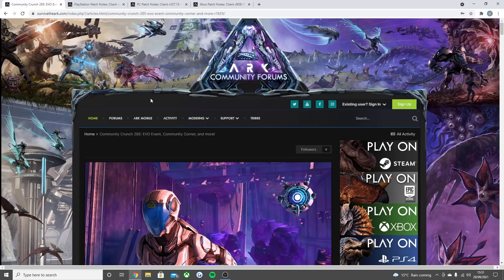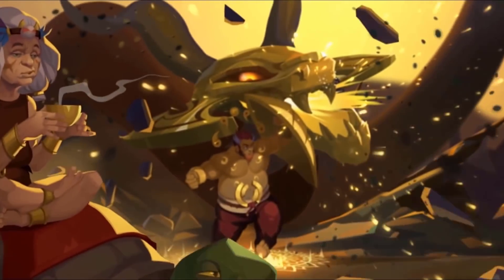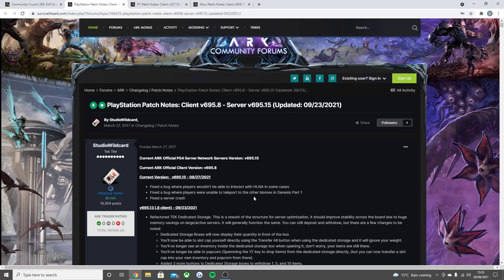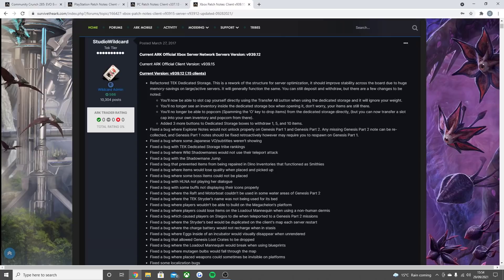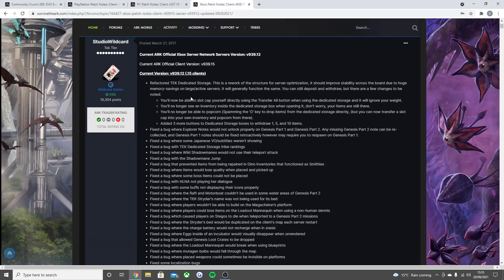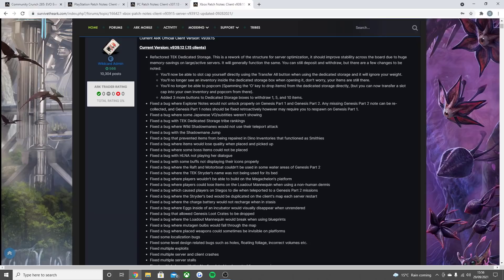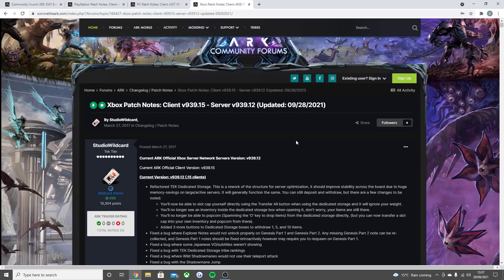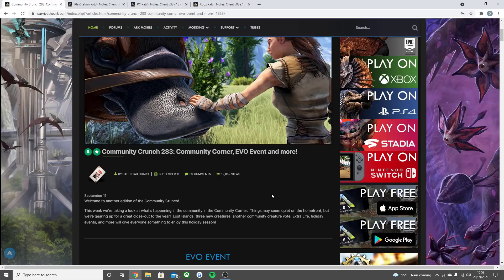ARK has another new update... (LIVE)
ARK Survival Evolved New update live!

ARK just got a HUGE new update...